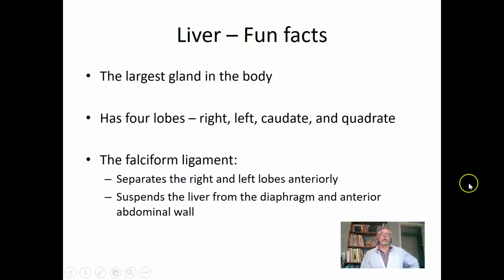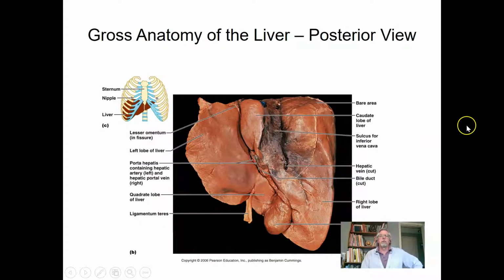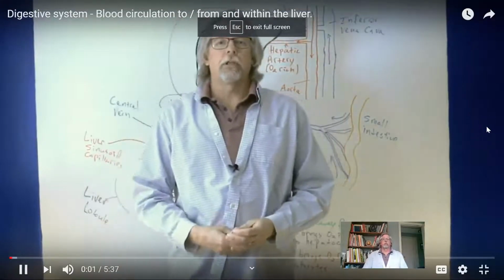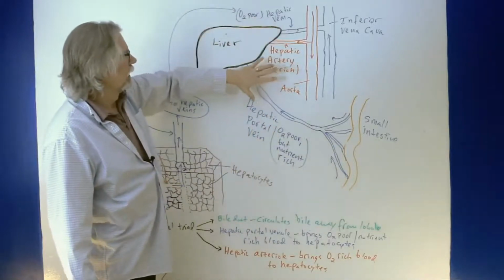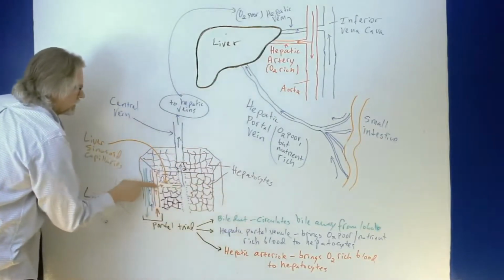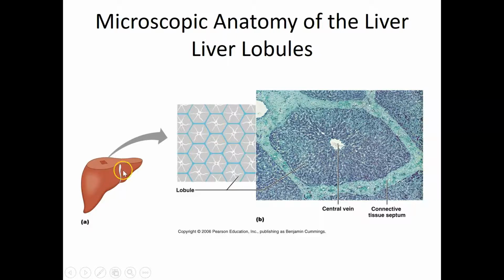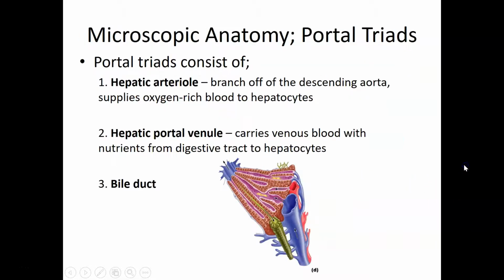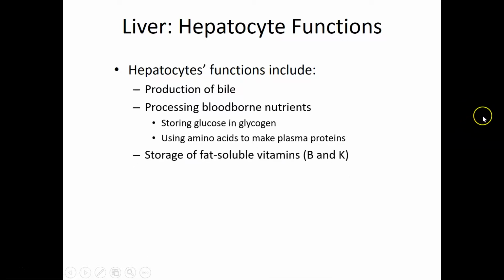Digestive System video - The liver.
In this video, I discuss liver anatomy and physiology.